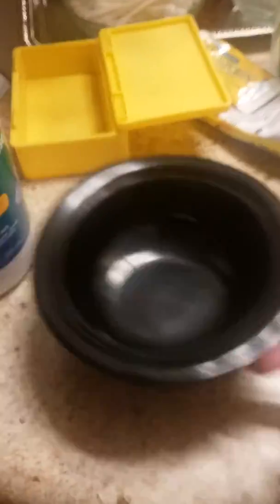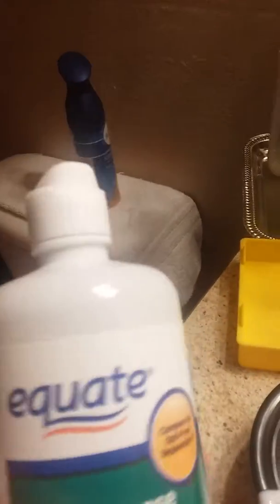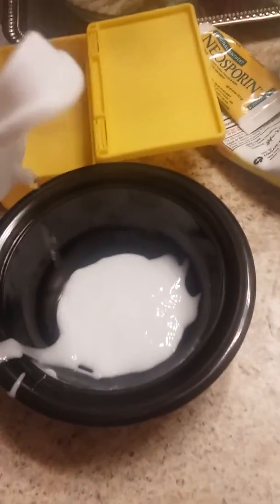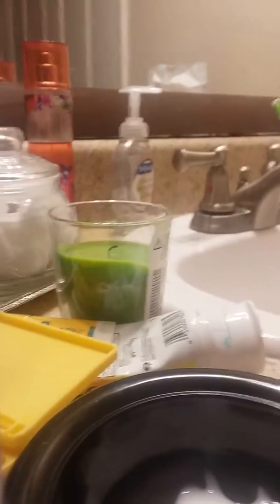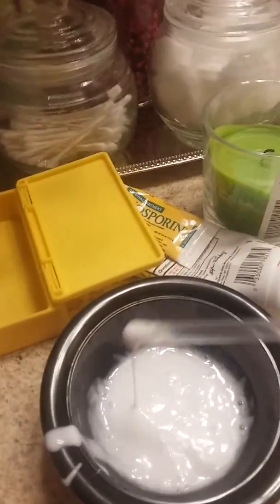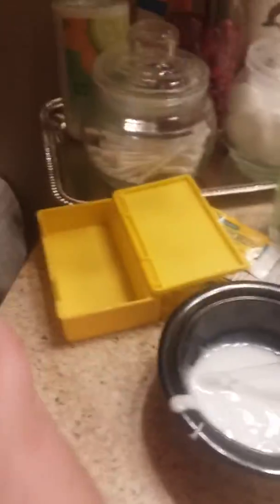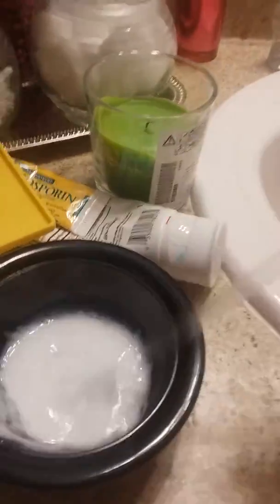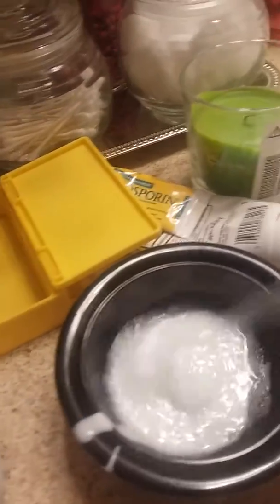I tried to make slime but it did not turn out well at all!